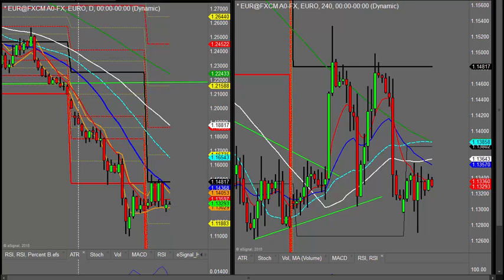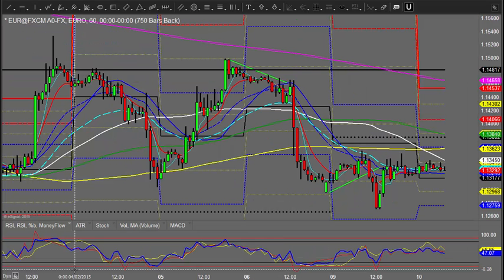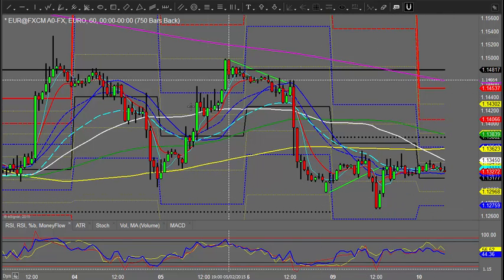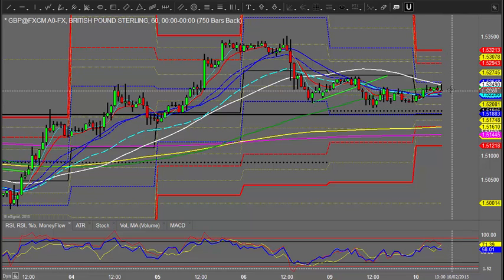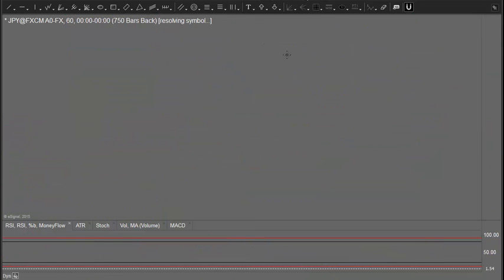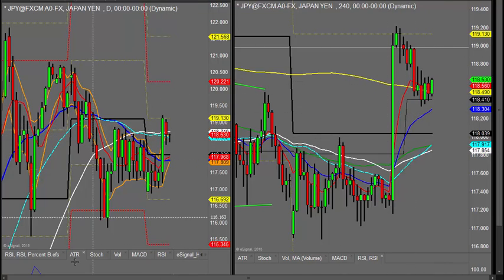Morning review - Erring to the downside